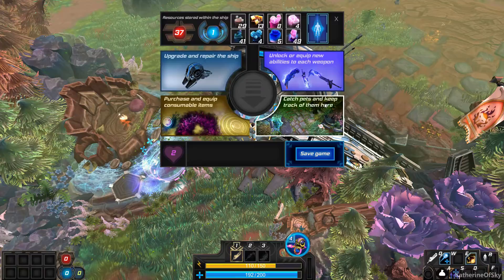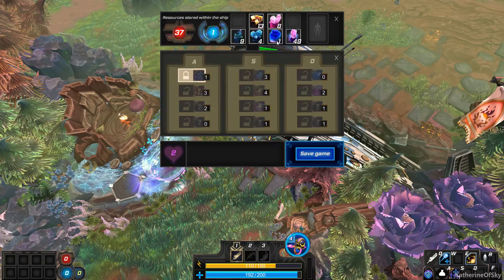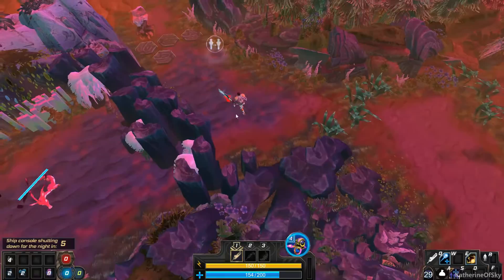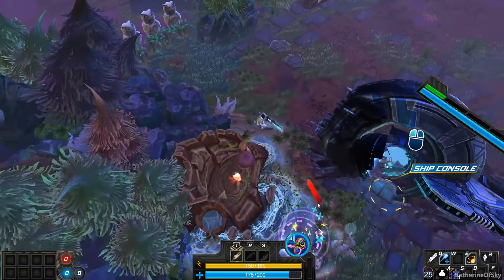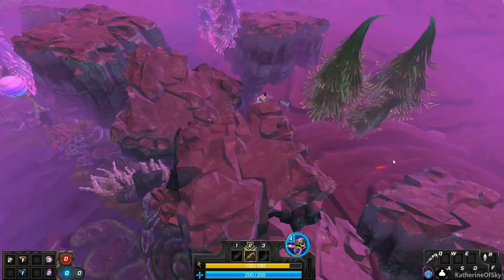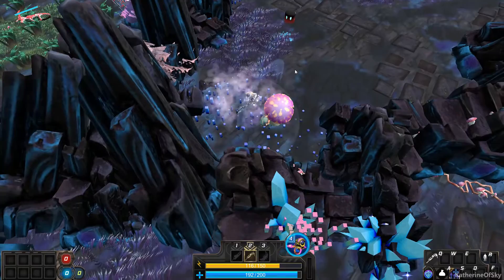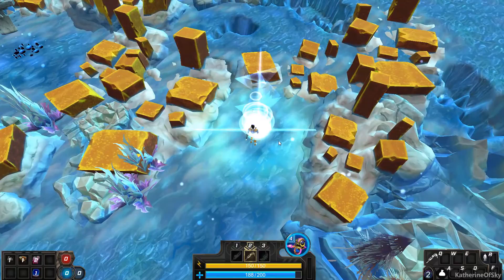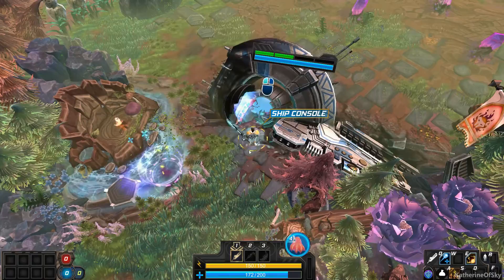Mr. Donovan Ep 6: Bug Fixes and Loads of Fun! - (Pre-Alpha) - ARPG SOBO - Let's Play, Gameplay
Join me as I play Mr Donovan, an exquisitely beautiful game in which we try to find enough resources to escape the planet and return home!  WARNING: seriously cool combat!  and... the ability to attract adorable pets!, but only with enough love! ❤

Developed and published by Swizzle LLC.

Release Date: 1st Quarter, 2017

About Mr Donovan:

Mr Donovan can be called a SOBO (Single-Player Online Battle Open World) using modern MOBA character & ability mechanics within a much grander open world. Fight and steal abilities from powerful creatures. Use brand new gameplay archetypes such as earning love and respect to benefit you in battle.

Explore, defend, and discover!
You are a strong and handsome astronaut who has crash landed on an alien planet. With your ship in need of repair you must roam a new world in order to find the resources needed. Be prepared to get lost! Along the way you will discover adorable pets; however, you can only recruit them if you make them love you. Once you gain their love, they can assist in defending against stubborn robots, giant evil flowers, and alien ghosts. When these enemies attack - have no fear. Your special abilities (and good looks) can be used in multiple ways to offer protection. From cloning to teleporting, you will love the whimsy and variety in this fast paced game.

Mr. Donovan allows you to use each surprise to your advantage:
- Changing Environments: Teleporting allows you to quickly discover the outer reaches of the planet.
- Special Abilities: Each ability can be used in multiple, yet surprising ways.
- Unique Battles: Creatures accidentally drop buffs that will help you defeat them.
- Adorable Pets: Friendly pets can heal you and give you more energy.

A huge thank you to Swizzle for providing me with a game key!